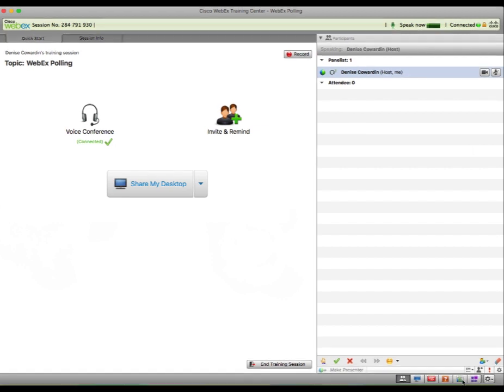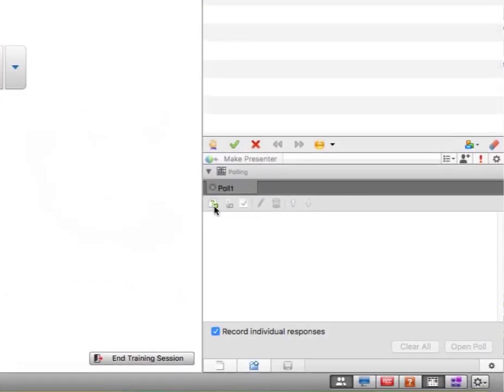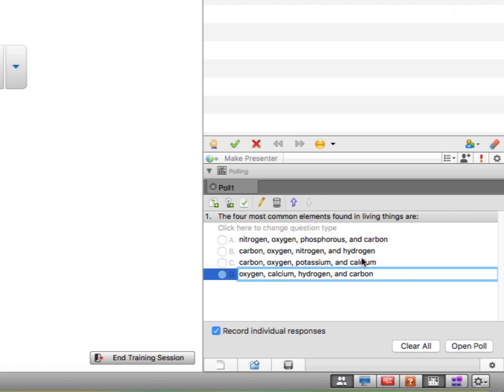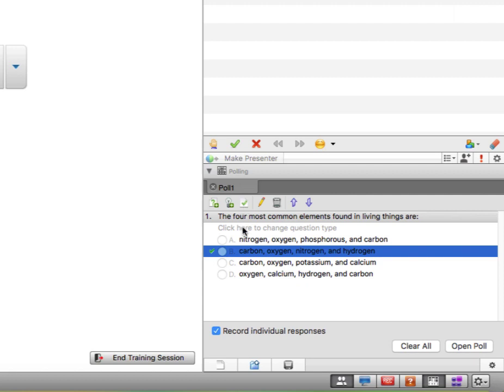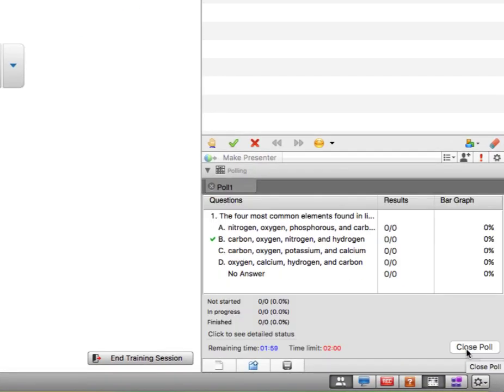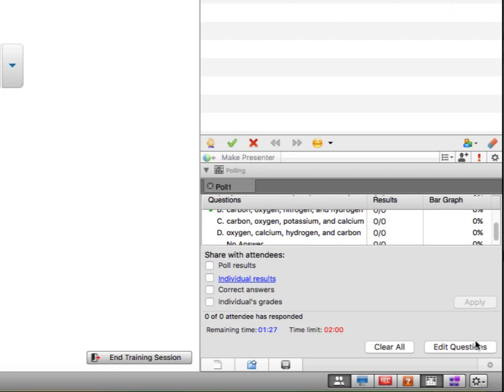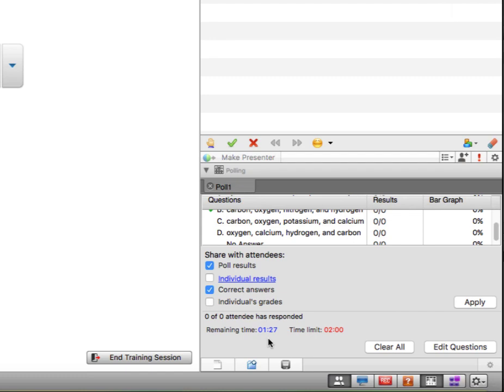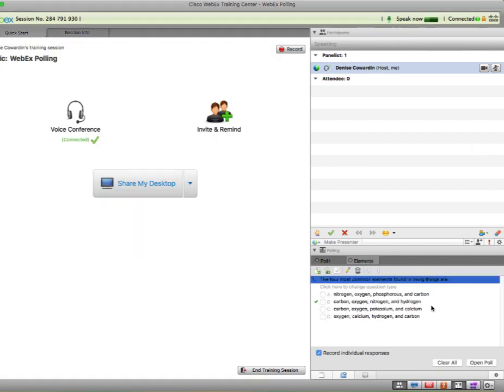Polling in WebEx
Short video on how to create polls in WebEx to check understanding, as an icebreaker to engage a group, or for an impromptu vote.